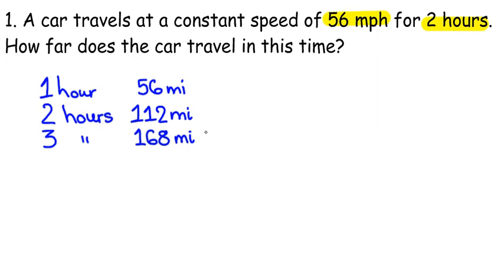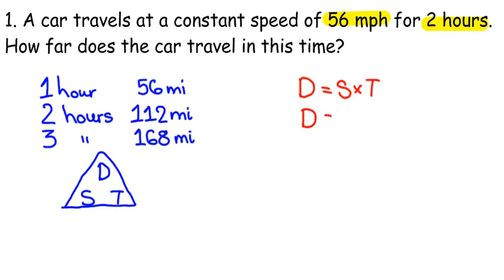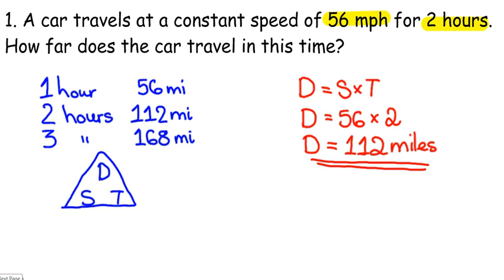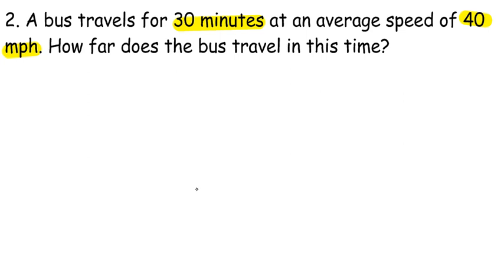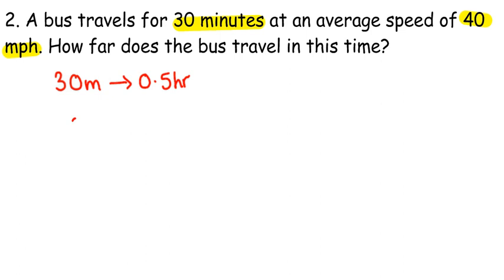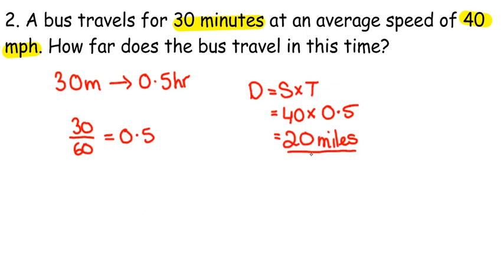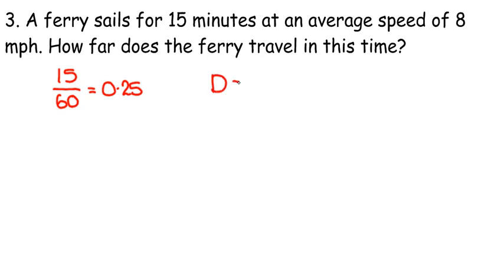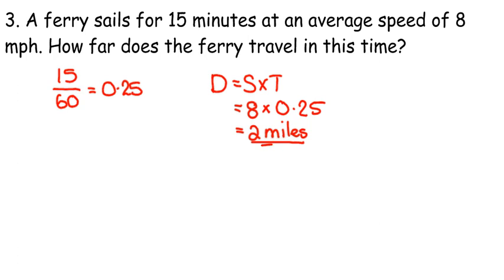National 4 Numeracy Revision 6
Revision video to go along with Exercise 6 in the National 4 Numeracy preparation booklet.